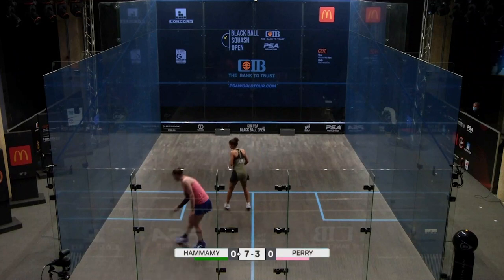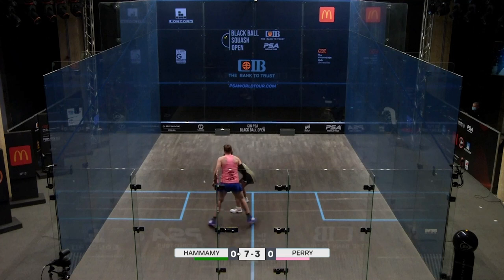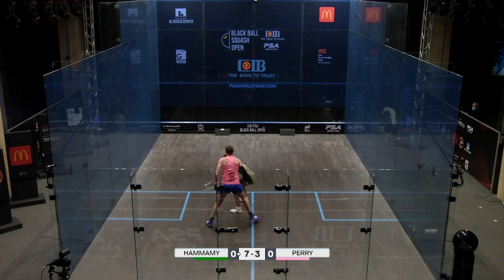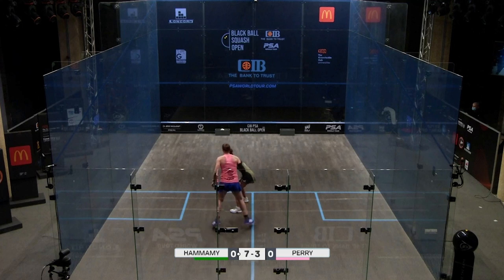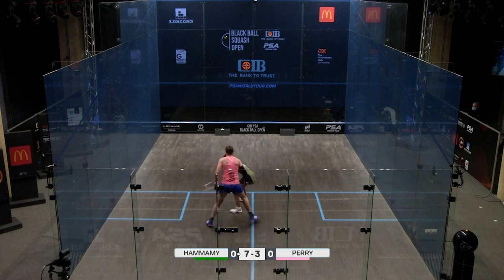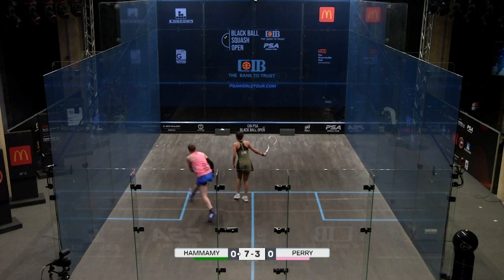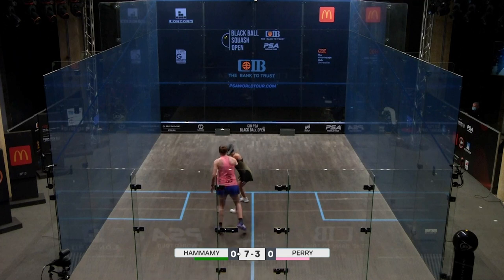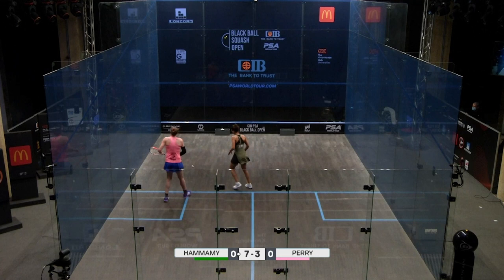Squash Pro Player Analysis: Hania El Hammamy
Playing a drop shot from a loose part of the court can sometimes cause players a lot of problems. Hania here shows us a great example of how to execute this shot to perfection. The key is she does not rush or panic, she waits for the ball to come to her and then she creates a lovely shape with her racket face hitting inside the line of the ball. Alongside this, she also has a great base and body position and then really uses the follow-through to guarantee the ball goes exactly where she intends it to.